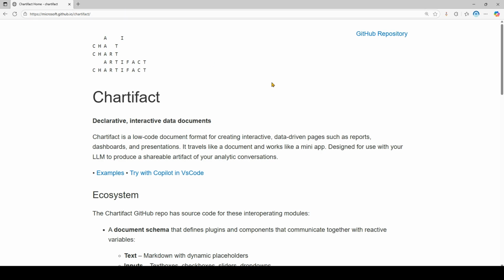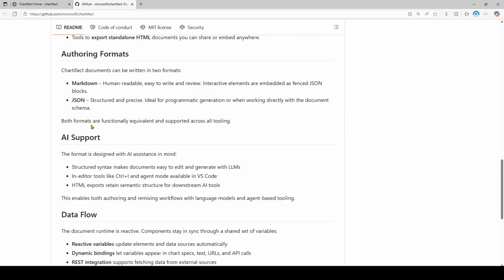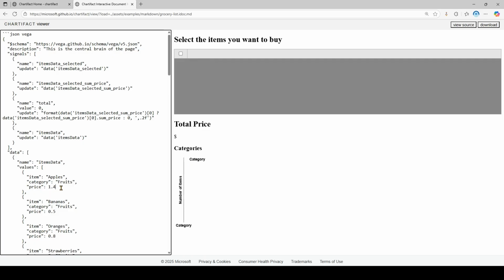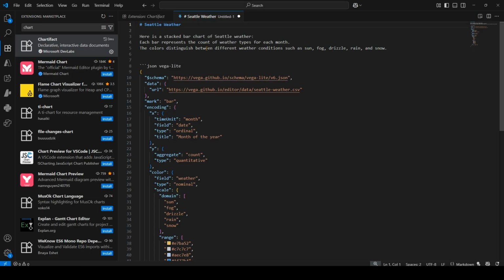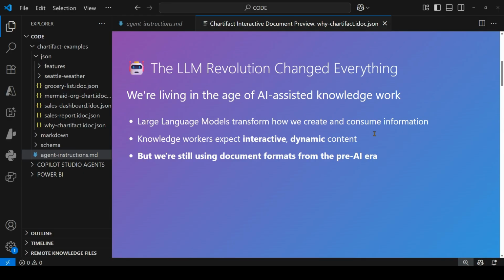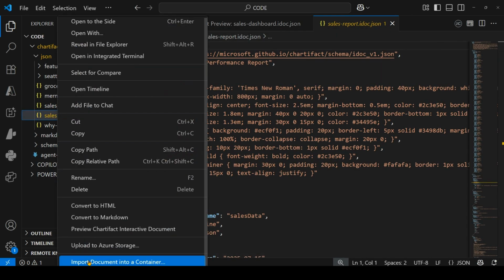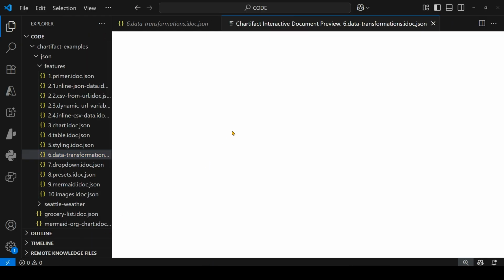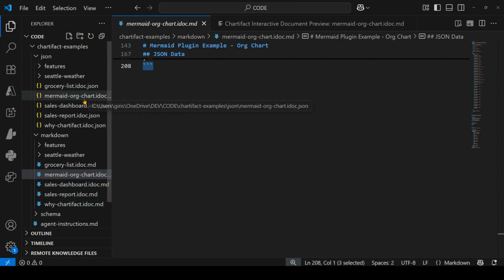What is Chartifact?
This video provides a high-level overview to a low code document format for creating interactive data driven pages such as reports, dashboards and presentation named as Chartifact.

Girish Uppal explains the usage of chartifact for language model and its greater and future role while using AI based applications.